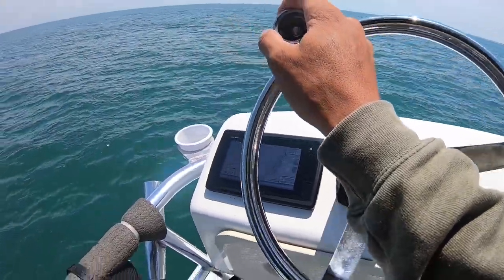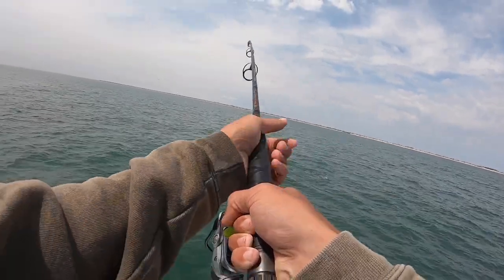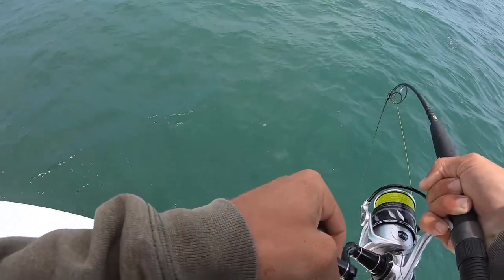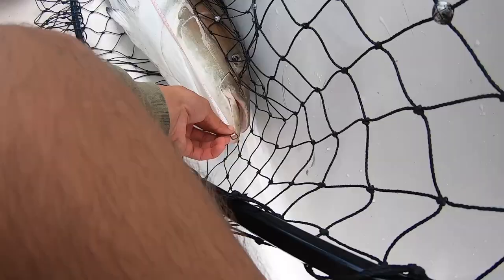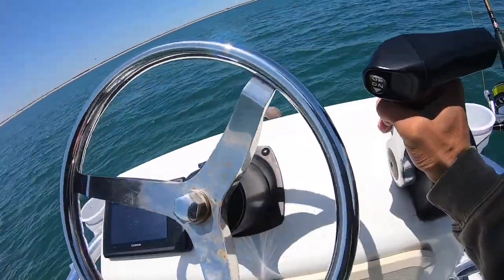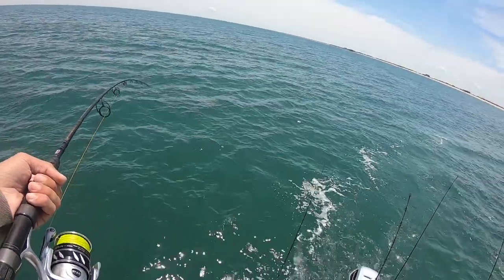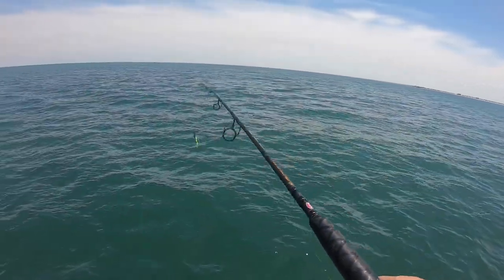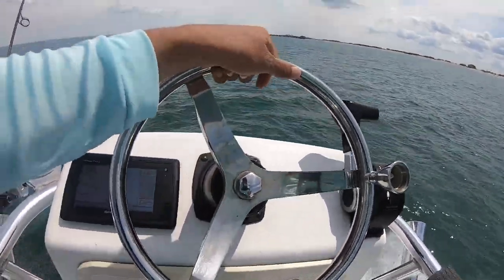Outer Banks Cobia (Sight Fishing)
Crushed the cobia in 60 degree water! We usually look for water nearing 70 degrees, but these fish decided they had waited long enough to migrate. Water never got above 62.5 degrees this day and we landed between 15 and 20 fish, probably saw 100 or more. It was Memorial Day weekend so there were LOTS of other fishermen, but there were enough fish to make up for that.